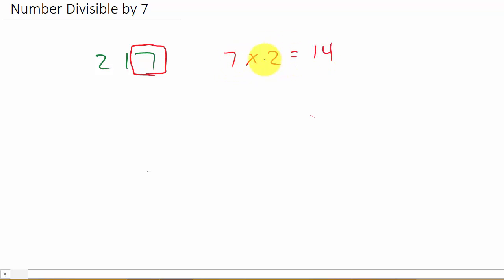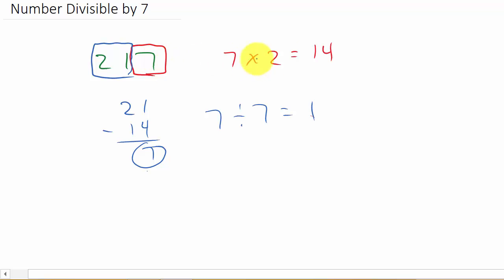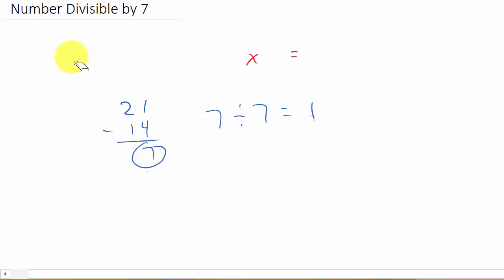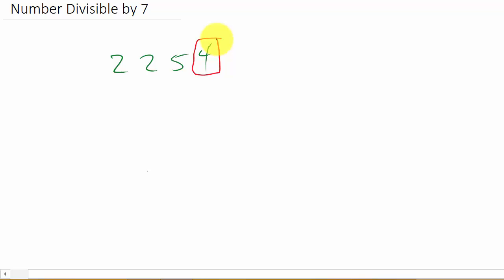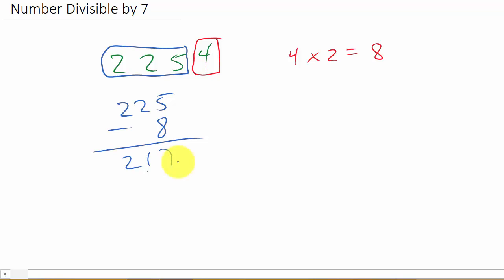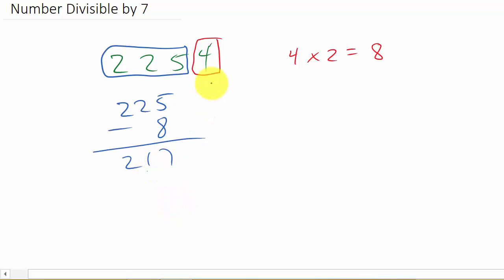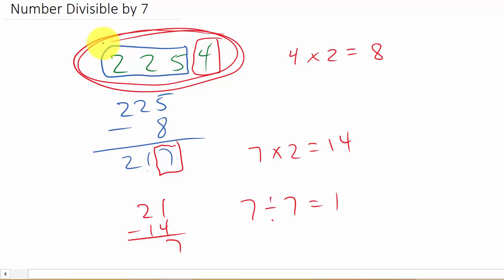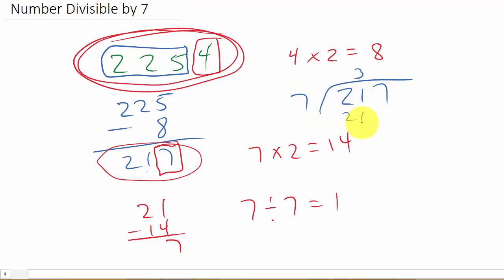Math Trick - How to Determine If A Number Is Divisible by 7 In Your Head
This video shows how to determine if a number is divisible by 7 fast.